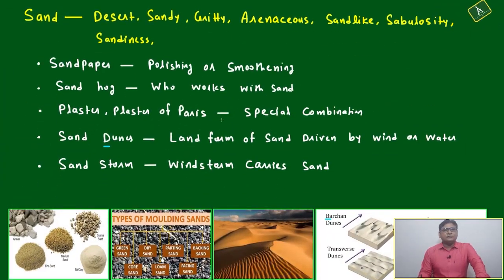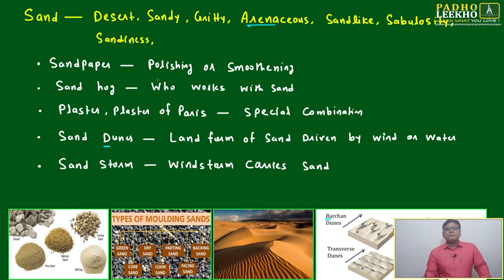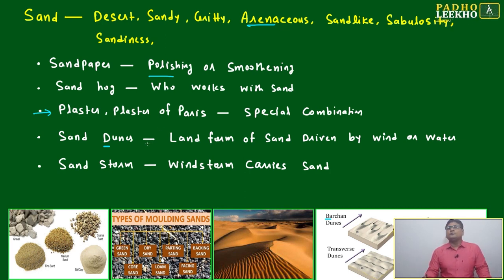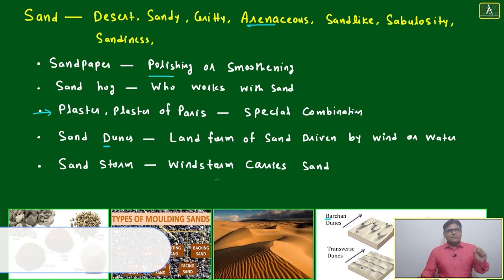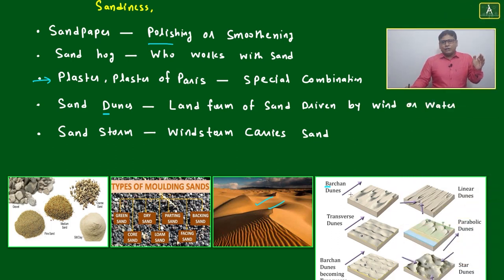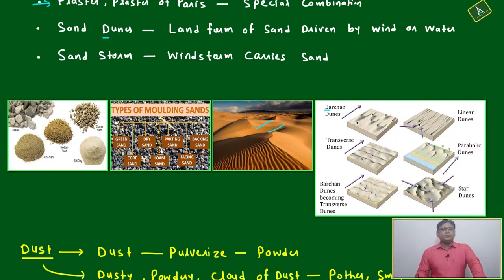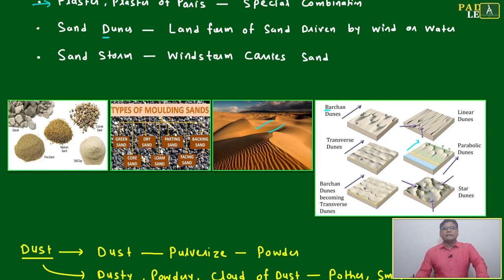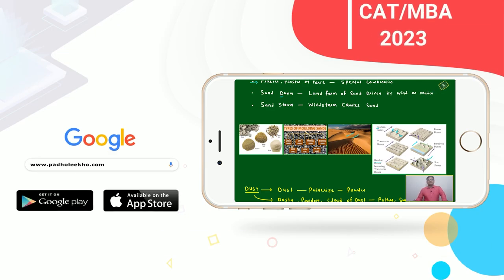WORDS RELATED TO SAND (VOCABULARY PART-62)VARC |CAT 2023 | CAT/MBA PREP ONLINE